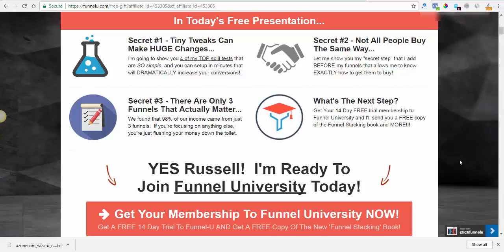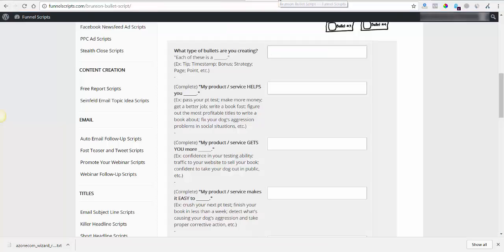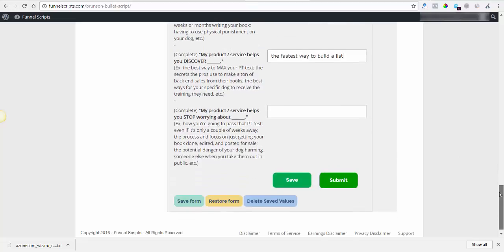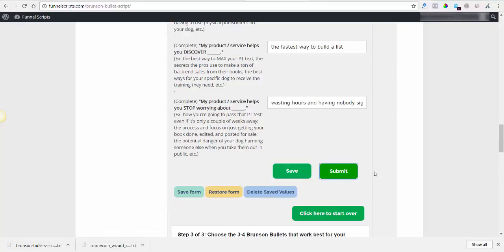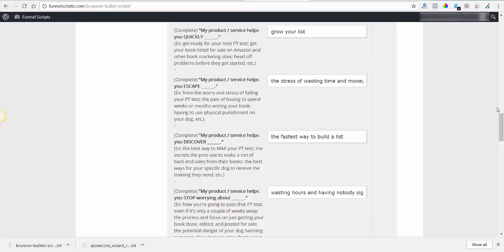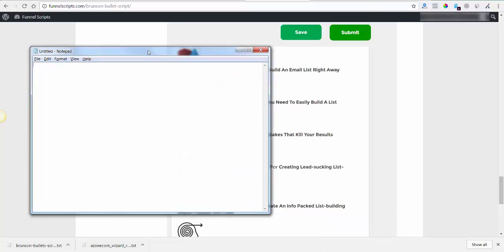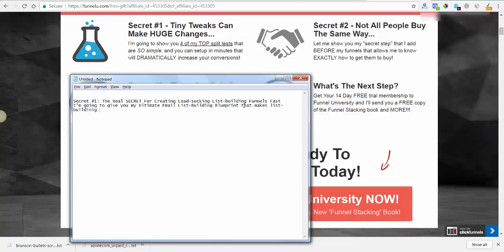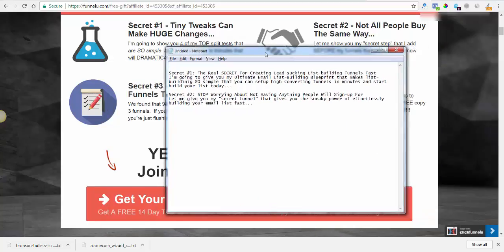How to quickly add one of Russell Brunson's #1 conversion hacks for more leads and sales (Part 1)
Do you know the deadliest "newbie friendly" online marketing funnel of all time?